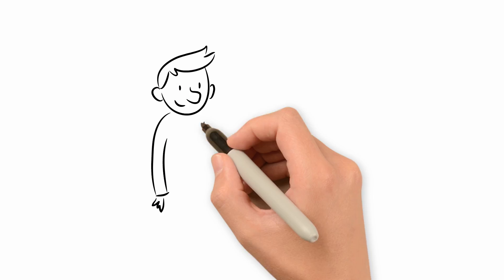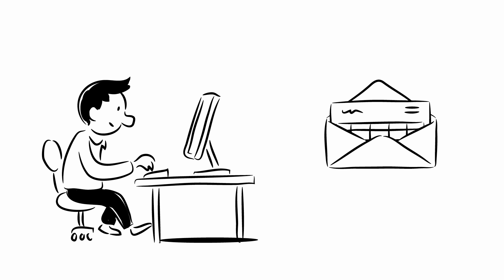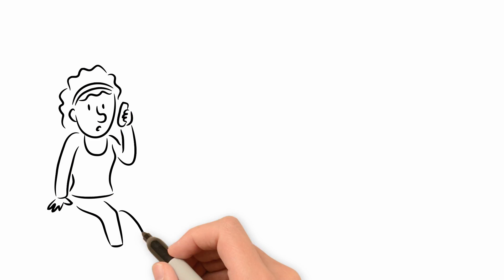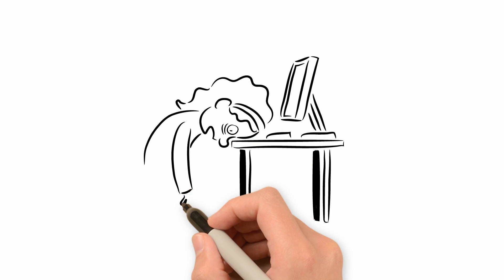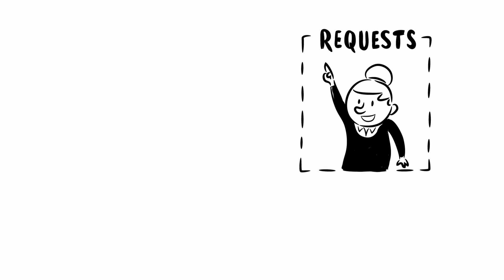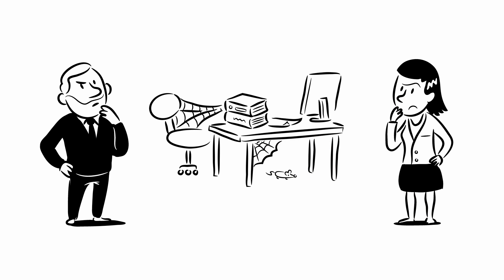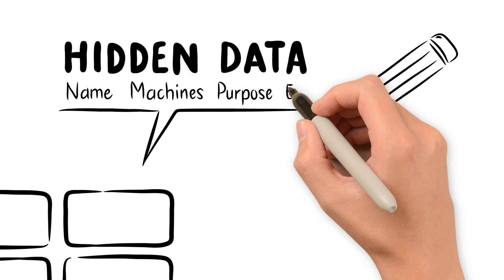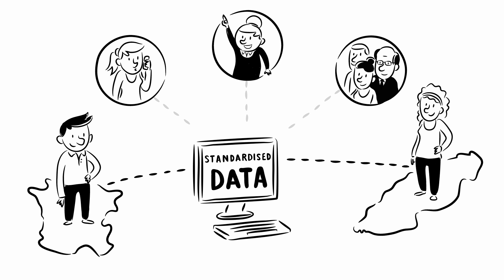What is data management - and why do you need it in interdisciplinary life sciences?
Experimentalist Bob and modeller Alice are working in the same systems biology project. They face certain challenges when exchanging data. A data management system which makes their data assets findable, accessible, interoperable and reusable solves these problems. Data management is not just software. It is a methodology of dealing with data.

Production: Stiftfilm.de